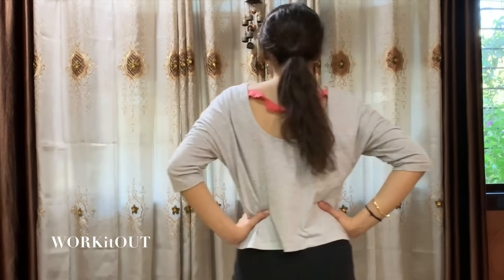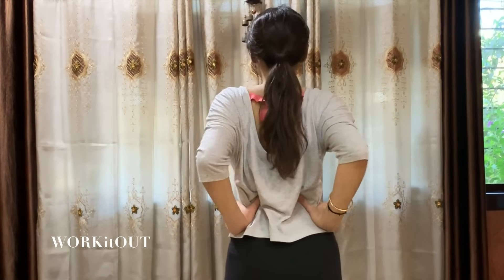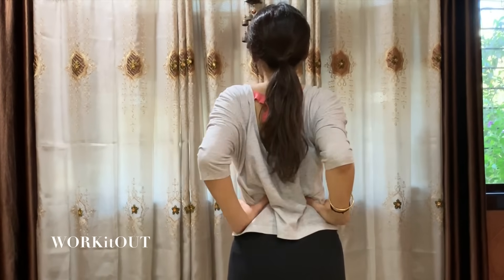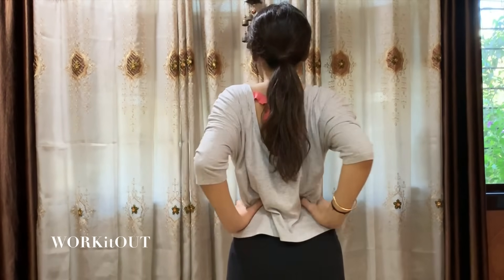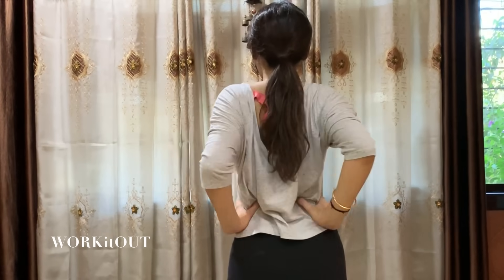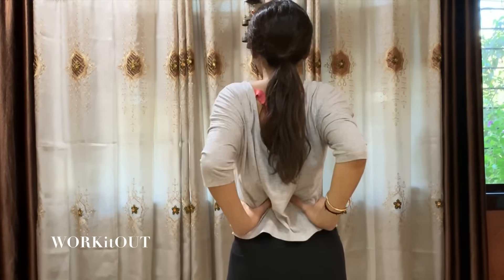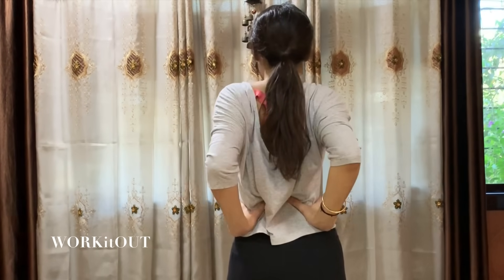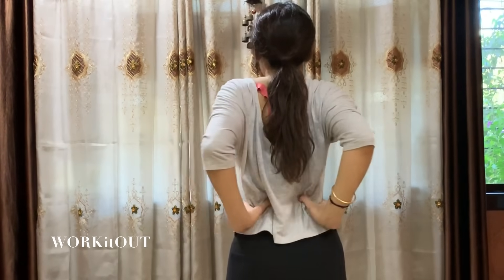5 Exercises And Stretches For The Collarbone Area | WORKitOUT | Kritika Khithani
Quick, simple exercises and stretches for collar bone area.
Do these exercises everyday after your everyday workout routine.

Please note: The exercises, tips and tricks shared on WORKitOUT are based on a personal weight loss journey. Clinical supervision/Doctor's consultation is recommended in case of medical history. Practice of care is recommended to avoid injuries.